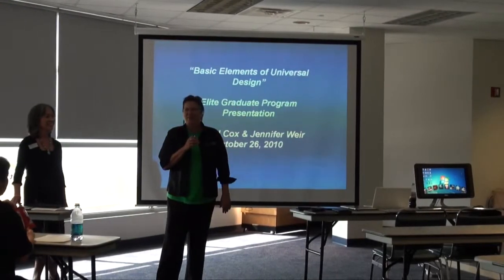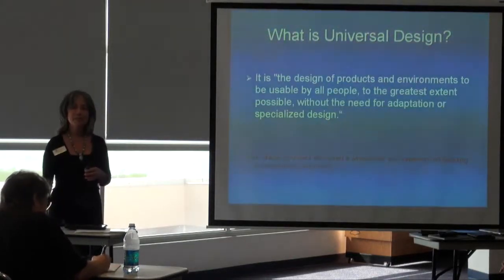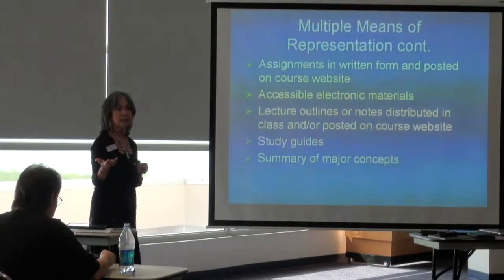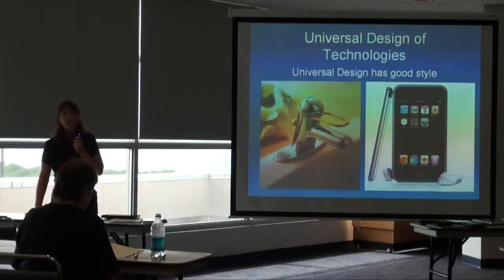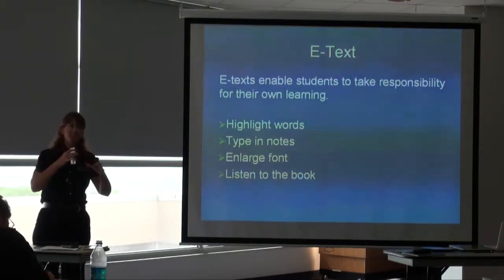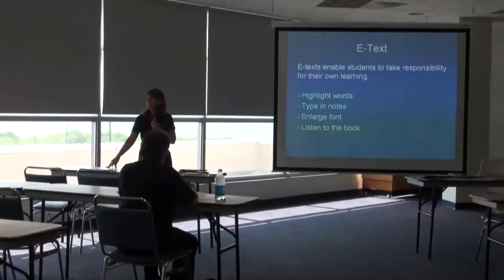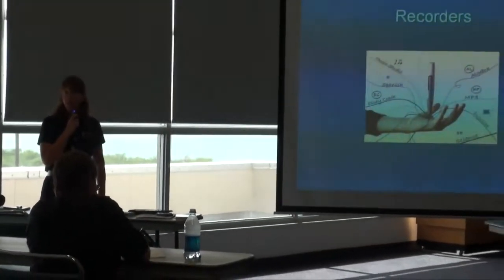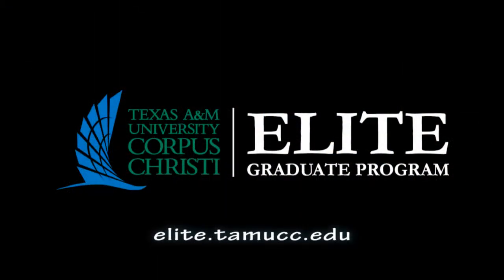Basic Elements of Universal Design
ELITE Graduate Programs & Disability Services invite you to come learn about Universal Design Principles as applied in higher-ed settings including: Assessment, Teaching, Learning, Curriculum Development